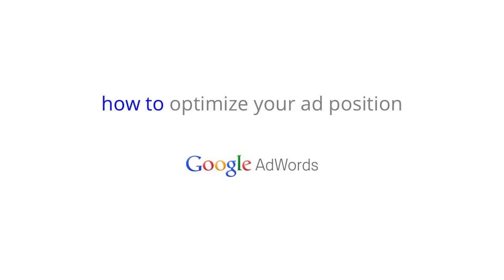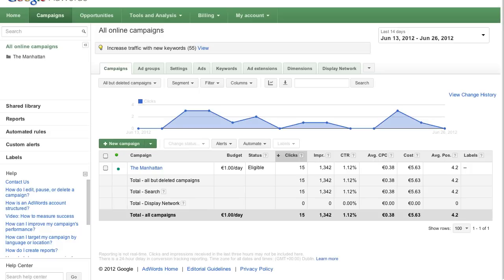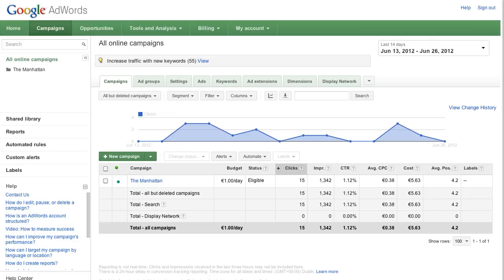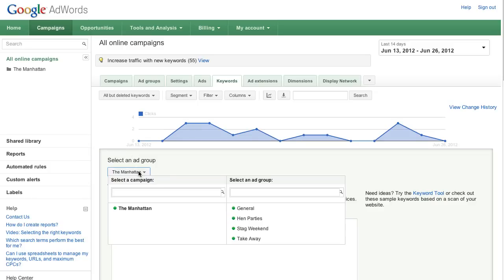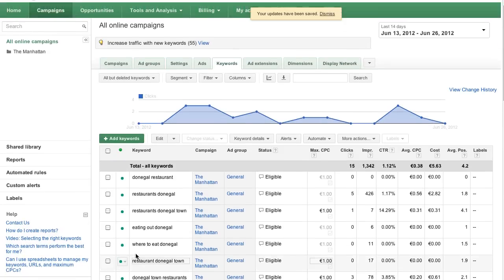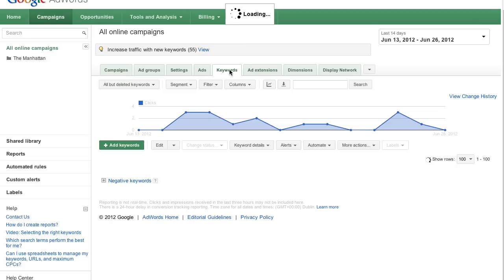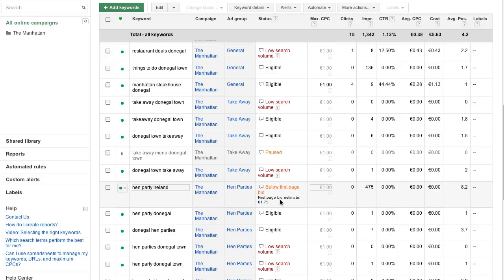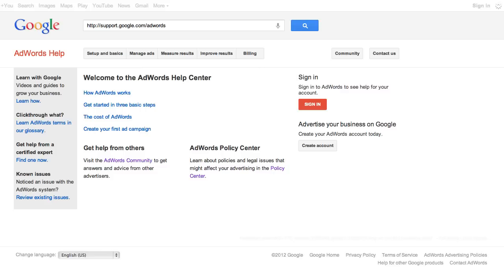How to optimize your ad position